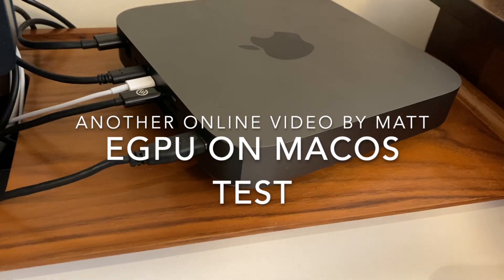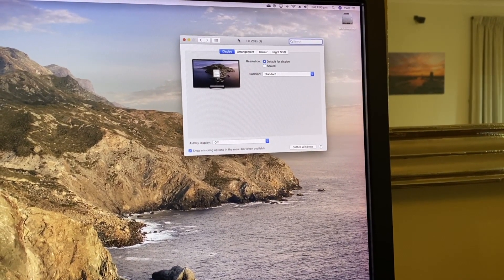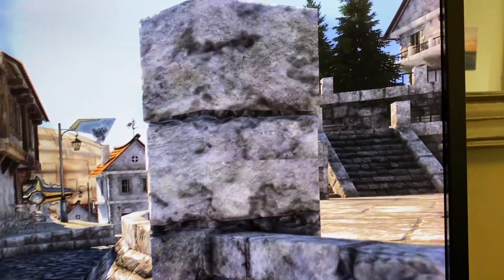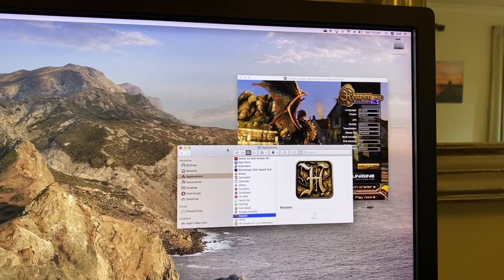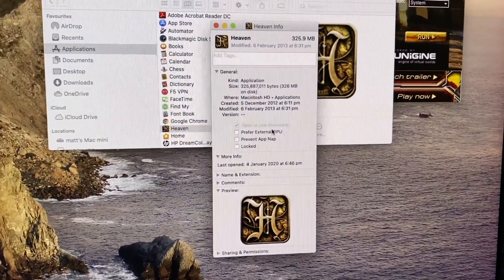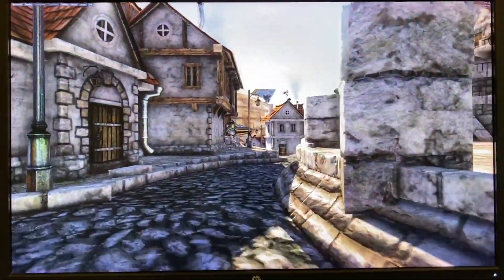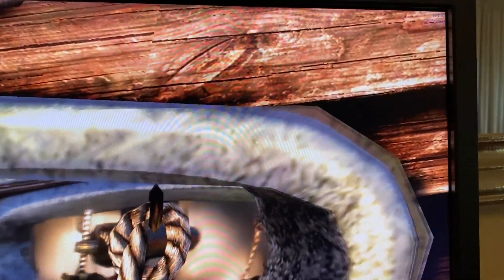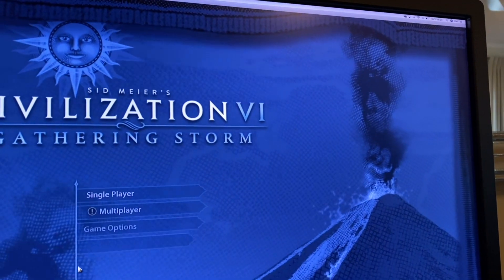Testing eGPU improvement on a Mac Mini 2018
Tested on Mac OS 10.15 with the UNIGINE Heaven benchmark tool